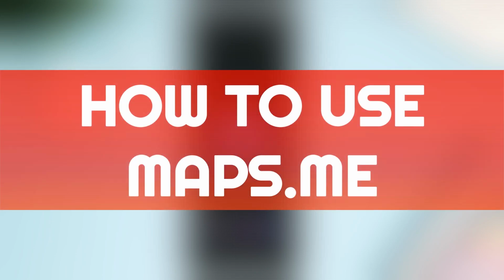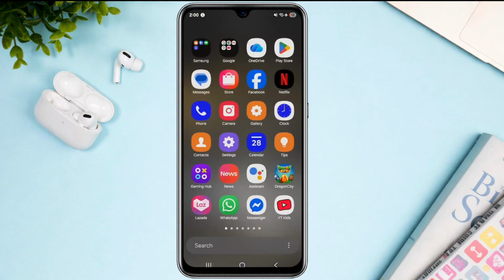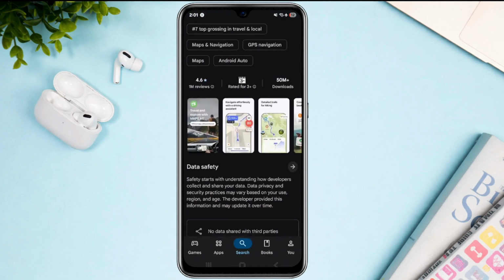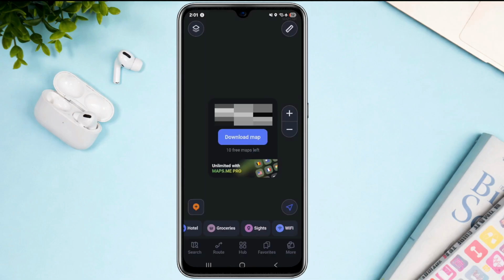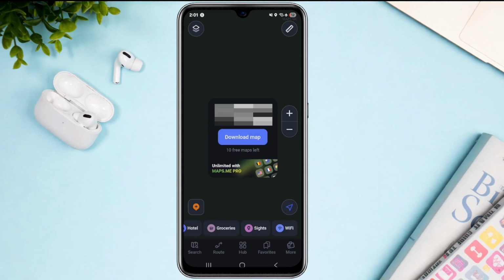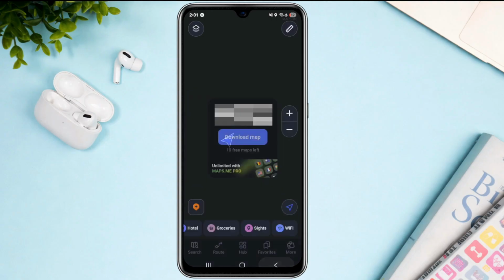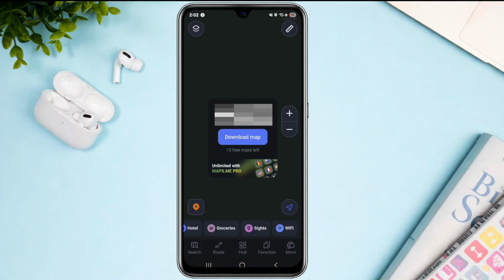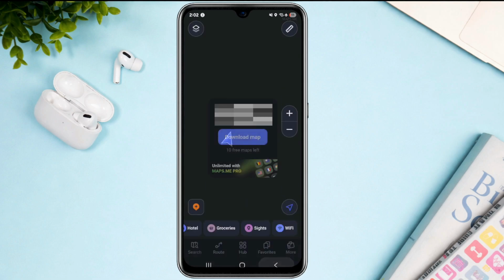MAPS.ME APP TUTORIAL IN 2026! (FULL GUIDE)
In this video, I am going to show you Maps.me app tutorial 2026 full guide. Learn step by step how to download maps, navigate offline, and use all features of Maps.me for travel and exploration. This tutorial also covers Maps.me tips, route planning, and how to get the most out of offline navigation on your device.